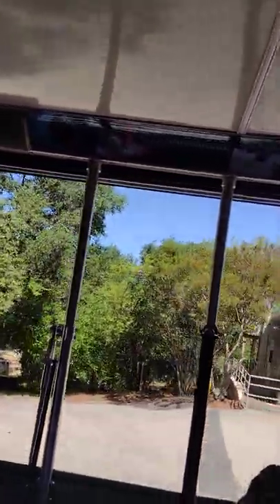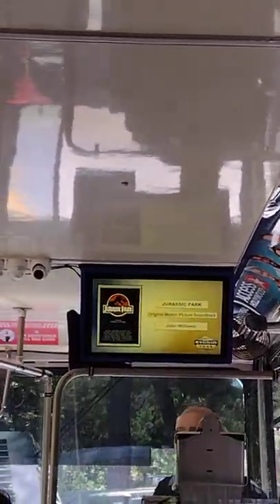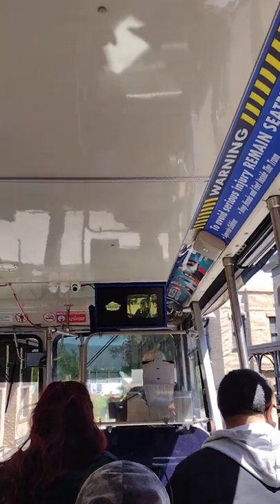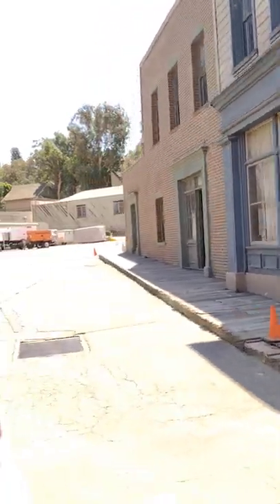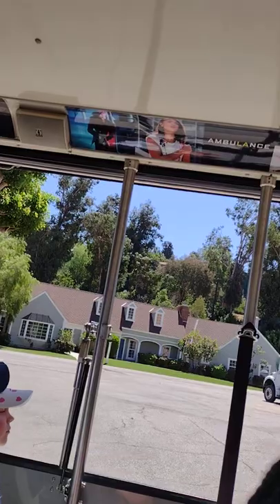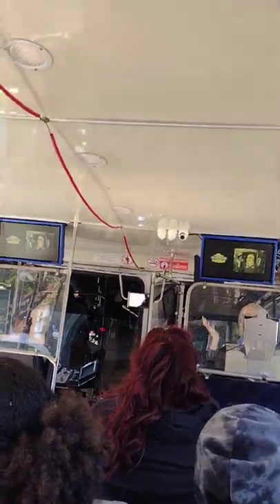studio tour at Universal Studio Hollywood! pt 1!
This is the part where we are in dark and few funny parts during this ride and wear 3d glasses, this video was filmed during spring break on April 12th! please comment on what ride is your favorite at any theme parks!
if you have any questions please ask me!!